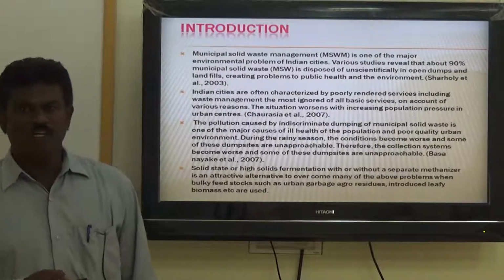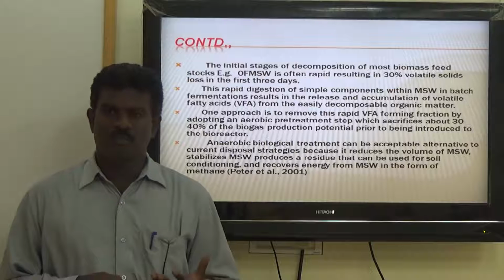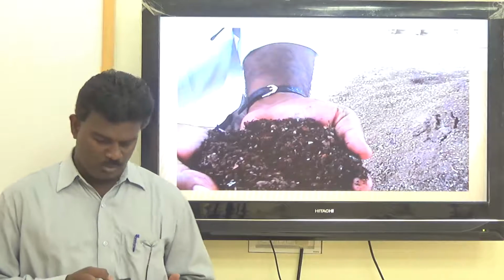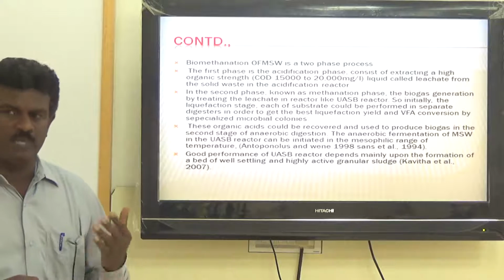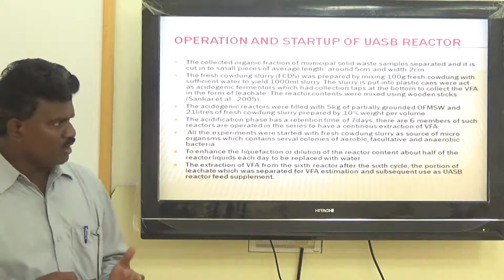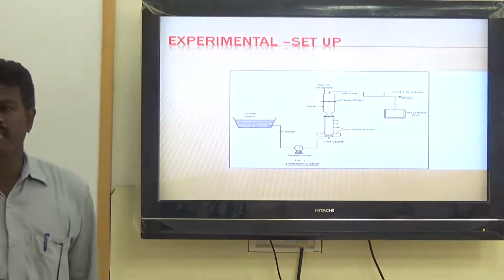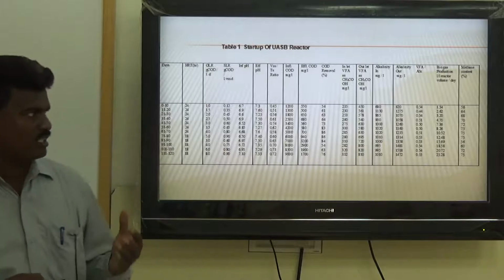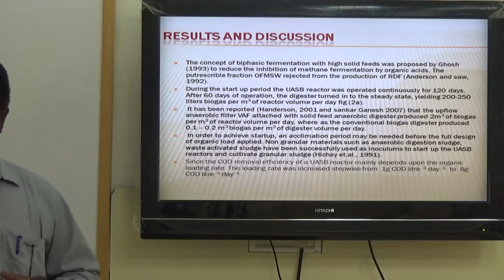KSRCT Video Lecture Series _ Municipal Solid Waste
Lecture by Dr.N.Ramesh